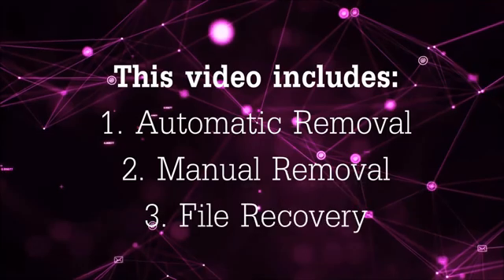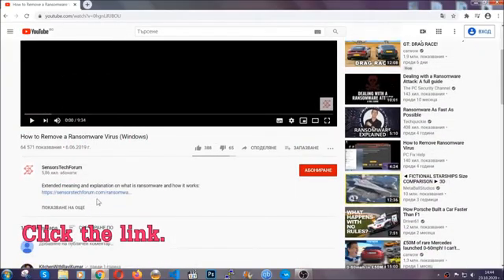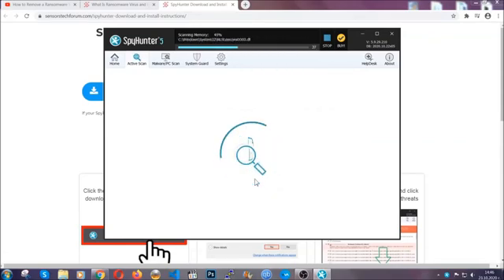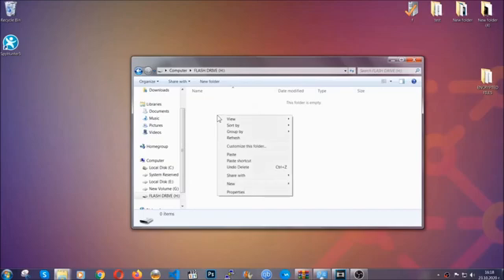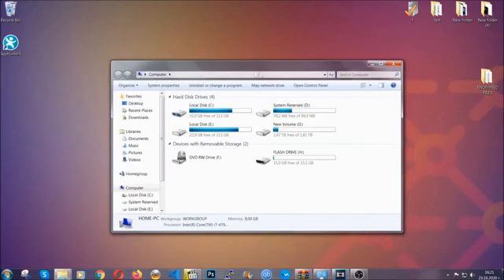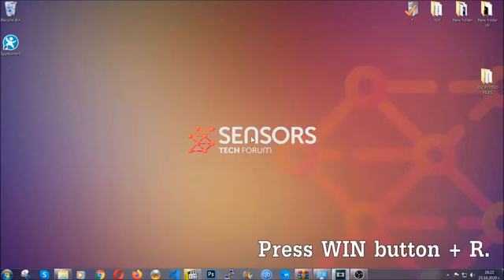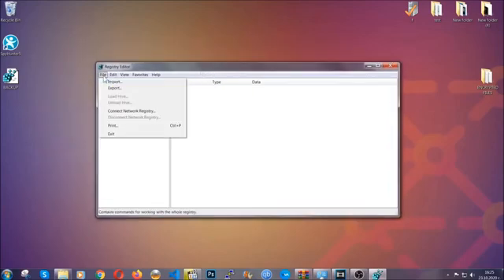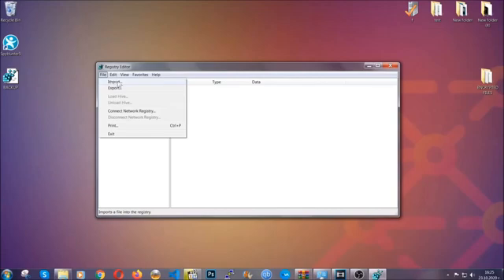BBBE Virus [.bbbe Files] Removal & Decryption [Free Fix]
00:00 Start
00:50 Automatic Removal
02:00 Manual Removal
05:13 File Recovery